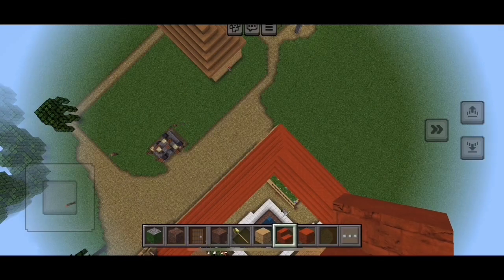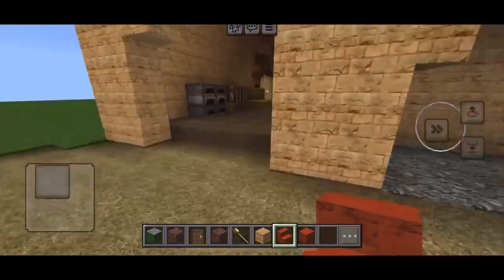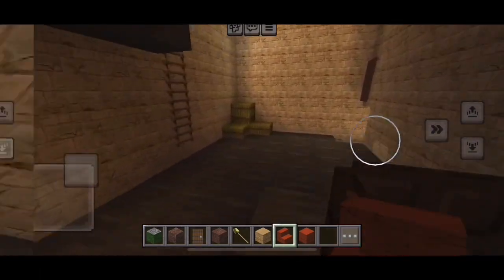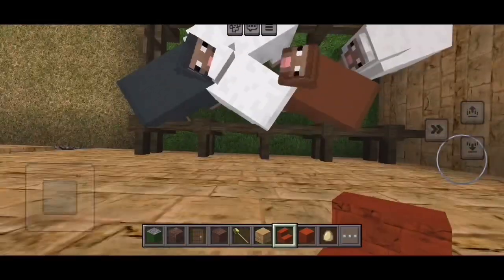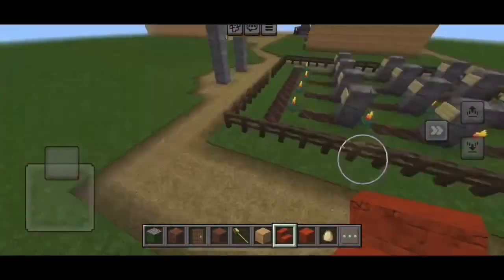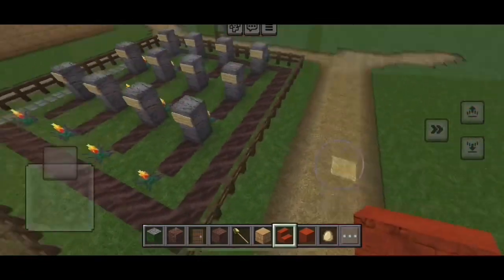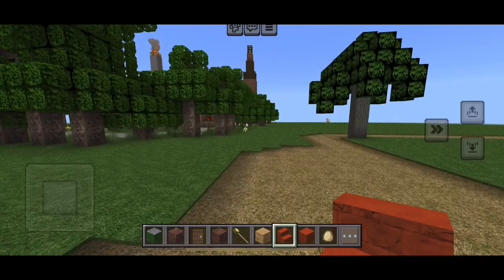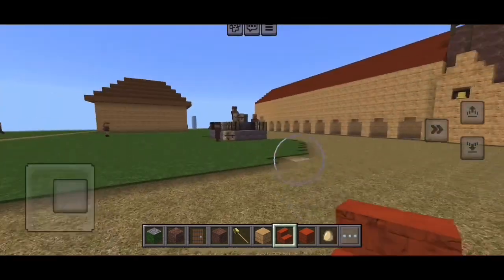✝️ Mission San Antonio de Padua 🔔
San Antonio de Padua is located on End of Mission Creek Road in Jolon, CA. It is surrounded by beautiful green olive trees, rolling hills, and peaceful grassy fields. It’s very isolated in its rural area and no other contemporary buildings have been built around it.

The mission, today, has beautiful picnic spaces in grassy, spaced out areas, and the mission still has religious services. Nothing has really changed since the past two hundred years, so it’s like time traveling!

San Antonio de Padua was founded in the year of 1771. It’s the third oldest mission in California! The mission struggled when the Mexicans secularized the mission, making it not religious. Though, the mission was successful because there is a river that flows through that was used for water.

Did you also know that this mission held the first wedding in 1773? This mission also has waterproof and fire resistant red clay tiles for the roof!

If you are looking for a peaceful place where you can enjoy picnic eating, then San Antonio de Padua is for you! Take a blanket, just in case it gets cold, and a bag, if needed. You can also take your devices, too, but don't stay on it for too long, or else you'll miss the sights! Also, bring water bottles and wear appropriate attire! This is a historical landmark, so dress accordingly.